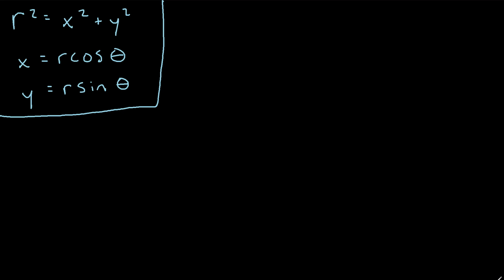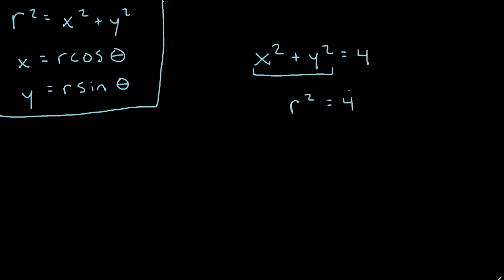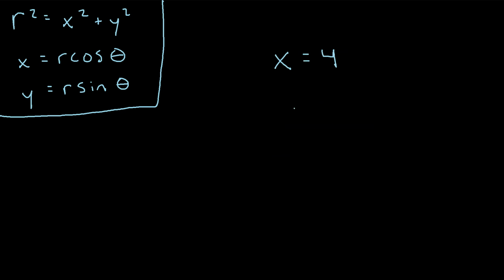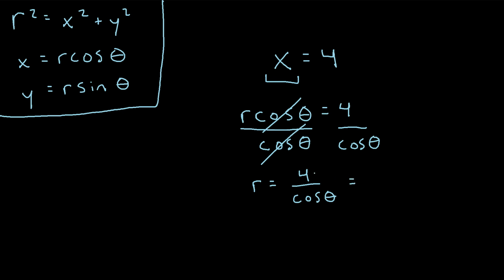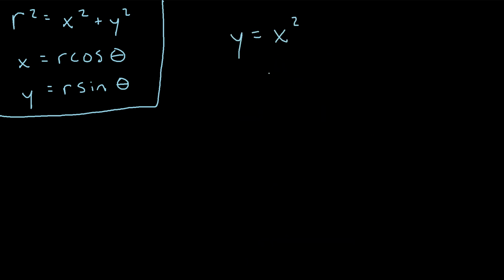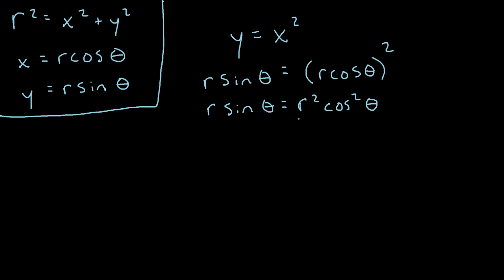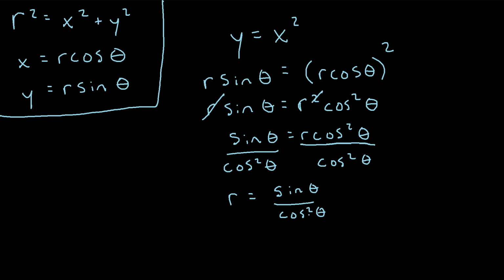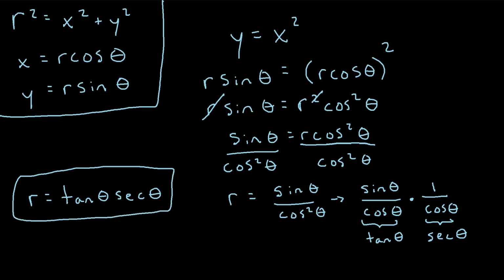Convert Rectangular Equation to Polar Form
In this video I explain how to convert a rectangular equation to polar form, including several examples.